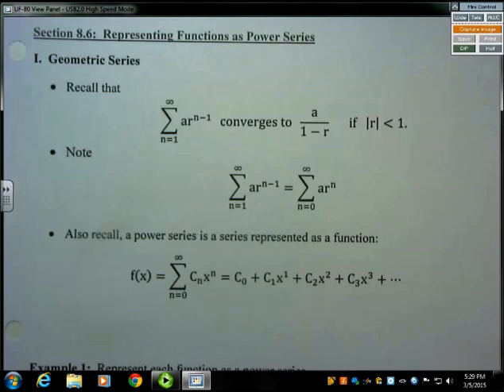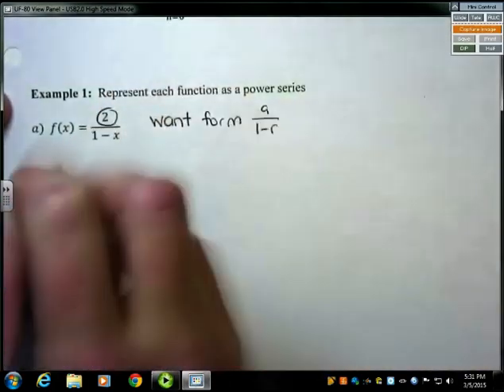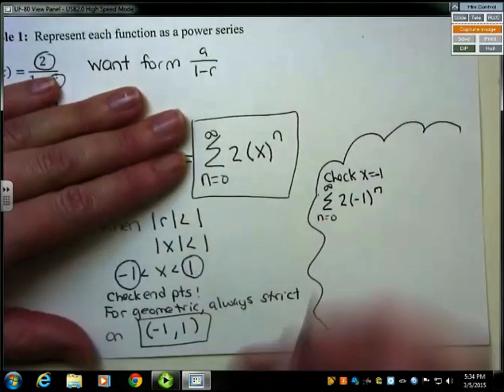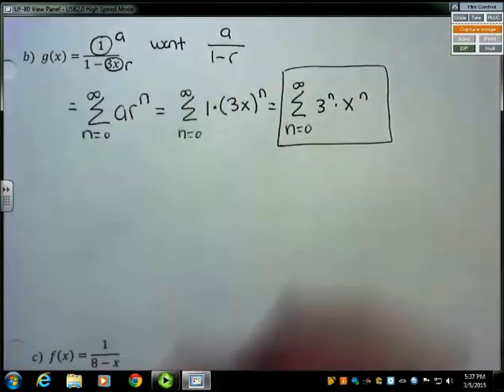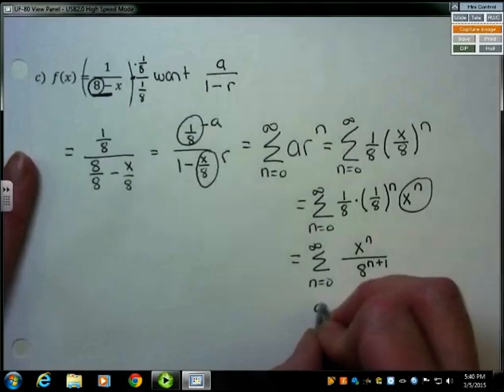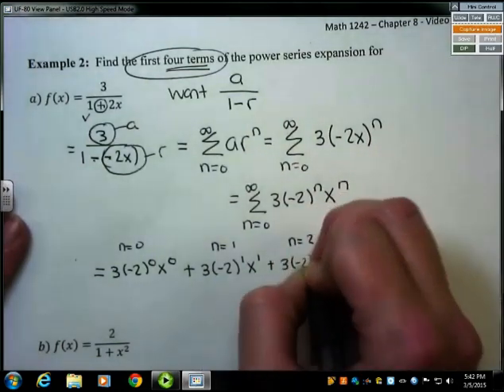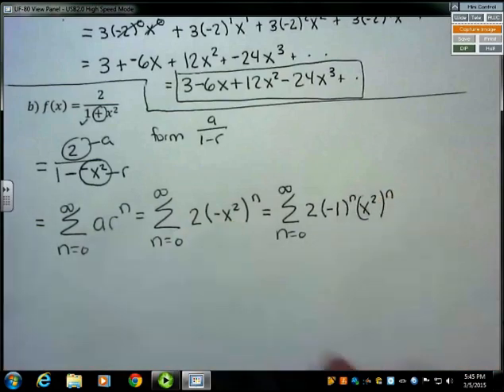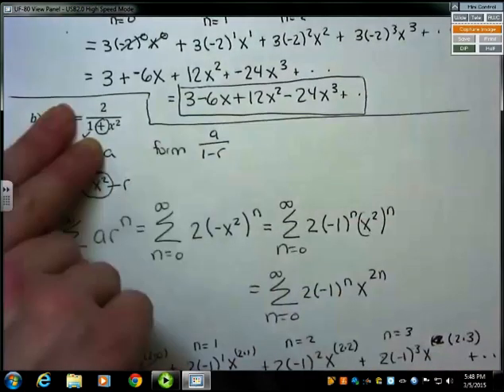51. MATH 1242 Before Class Video – Sec 4.6 – Representing Functions as Power Series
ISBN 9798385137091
Calculus Before Class Video Review Representing Functions as Power Series